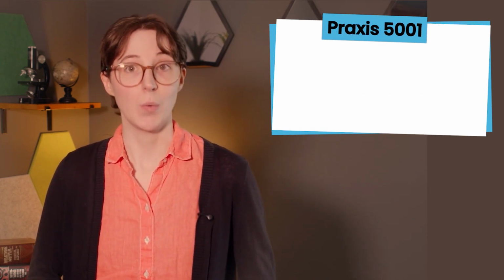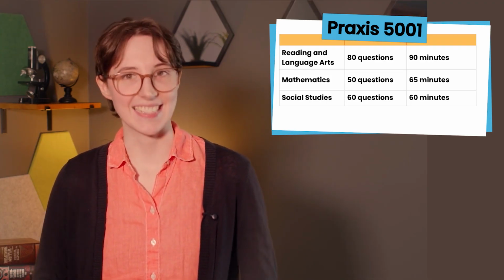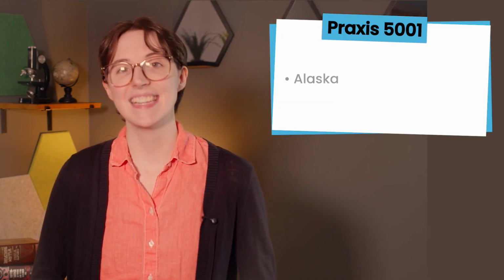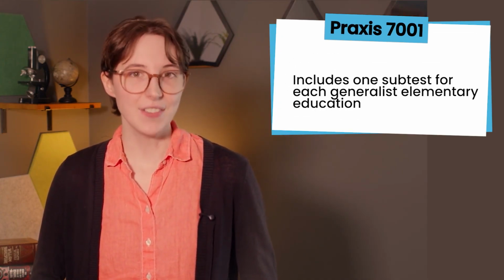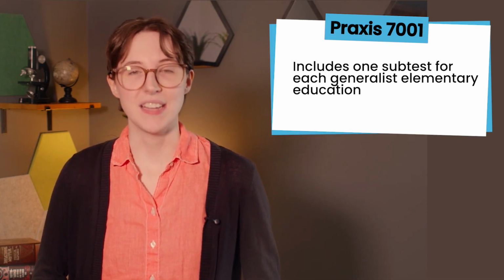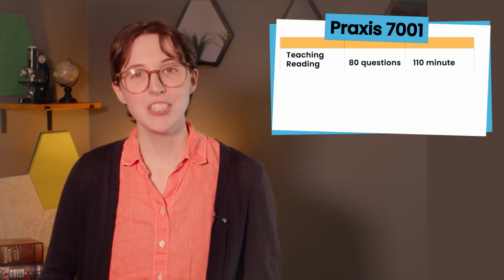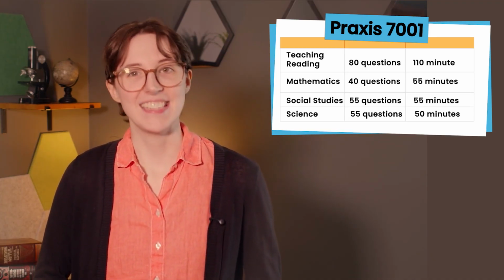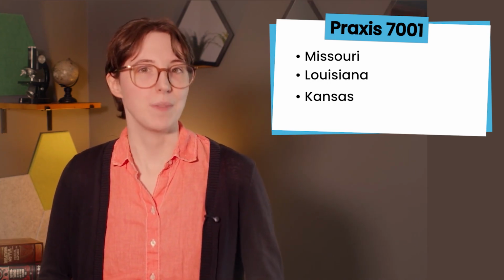Praxis Exams for Elementary Teachers Explained: What Test Do You Need?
📣Preparing to become an elementary school teacher means more than loving education—it means proving your readiness through Praxis exams. These standardized tests are used by many states to certify teachers and ensure they possess the right knowledge and teaching skills. Whether you’re preparing for Praxis Core, Praxis Multiple Subjects (5001 or 7001), or Praxis Content Knowledge, understanding which exam applies to you is the first step toward earning your certification.

Each state has its own Praxis test requirements, making it essential to research what’s required where you plan to teach. From the Praxis Core Academic Skills for Educators—which measures your Reading, Writing, and Math fundamentals—to specialized assessments like Praxis Principles of Learning and Teaching (PLT K–6) or Praxis Curriculum, Instruction, and Assessment, every exam serves a unique purpose on your pathway to the classroom.

Preparing effectively means more than memorizing content—it’s about simulating the test experience and mastering time management. Start early, identify your weak areas through full-length practice exams, and use guided study plans to track your progress. Many educators succeed by leveraging Study.com’s Praxis prep courses, which include thousands of practice questions and step-by-step video lessons tailored to your needs.

Before registering, double-check your state’s certification site or praxis.ets.org for the latest testing requirements. With focused preparation and reliable study tools, you’ll walk into test day ready to pass—and take the next step toward your elementary teaching career.

🔗 LINKS 🔗

🔎 CHAPTERS 🔎

0:00 — Intro: Why Praxis tests matter for elementary teachers
0:47 — What the Praxis is & why requirements vary by state
1:11 — The main Praxis exams for elementary candidates (overview)
1:40 — Praxis Core (Reading, Writing, Math): format, timing & where required
2:36 — Praxis Elementary Education: Multiple Subjects (5001 vs. 7001)
3:32 — Scoring by subtest, scheduling options & retakes
3:59 — Praxis Elementary Education: Content Knowledge (CK) overview
4:42 — Praxis PLT K–6: pedagogy, management & assessment
5:29 — Praxis Elementary: Curriculum, Instruction & Assessment
6:01 — Is the Praxis “hard”? Study approach & test-day mindset
6:50 — Prep strategy: diagnostics, timed practice & Study.com tools (92% pass rate)
7:19 — Recap: Which exams you’ll need by state & how to verify
7:54 — CTA: Check requirements, build your plan, like & subscribe
8:04 — Wrap-up: See you in the next video